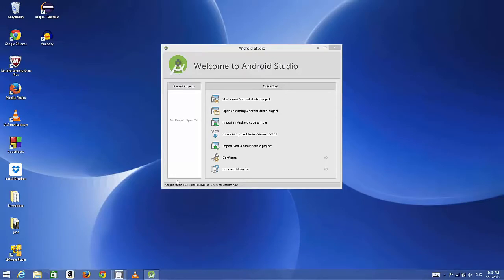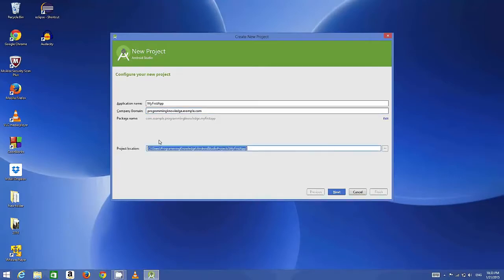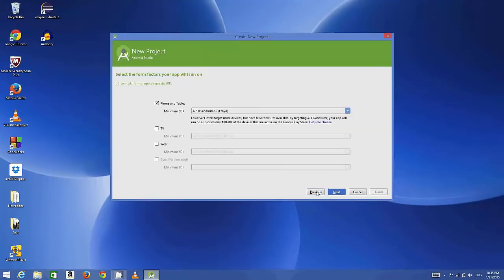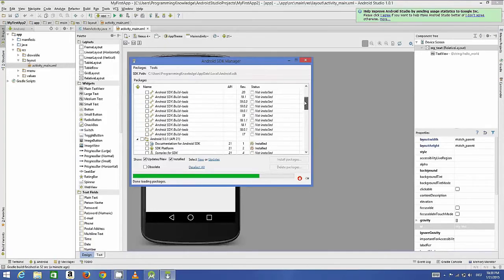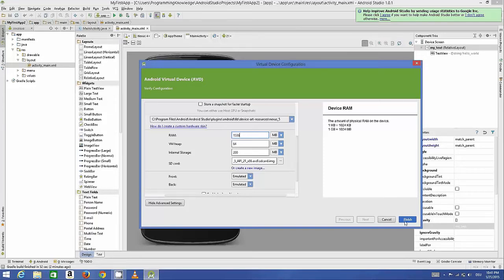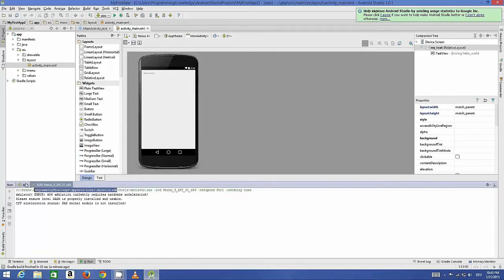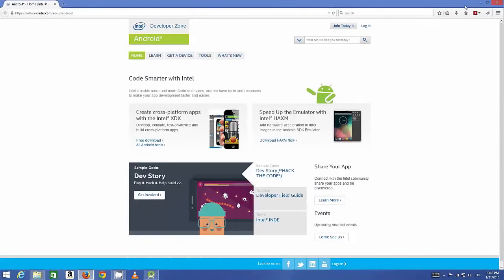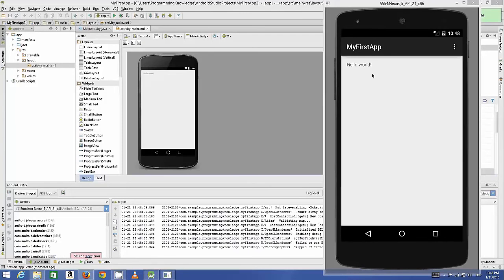Android Tutorial for Beginners 3 # Building Your First Android App Hello World Example